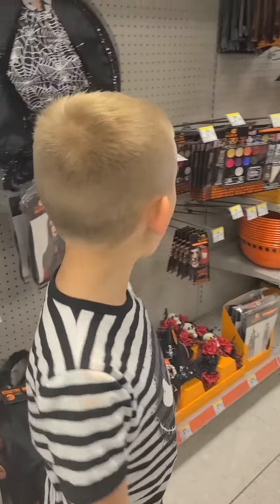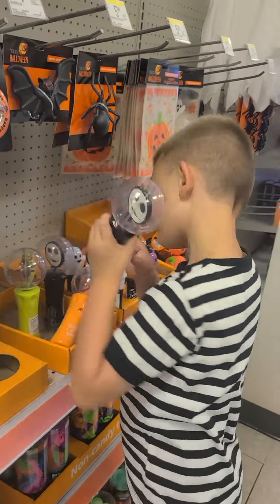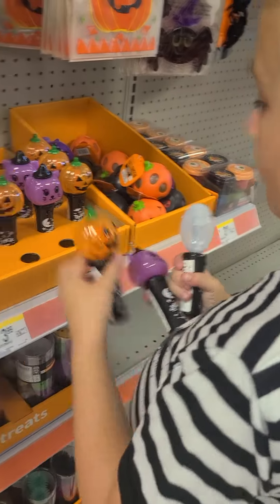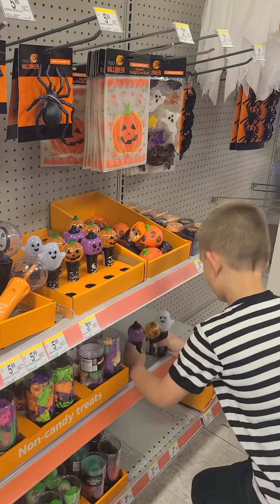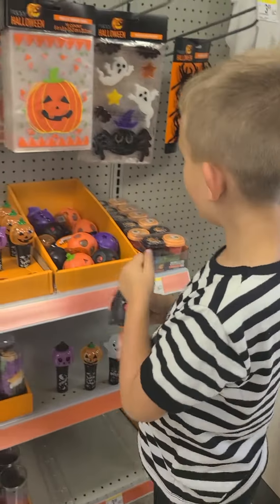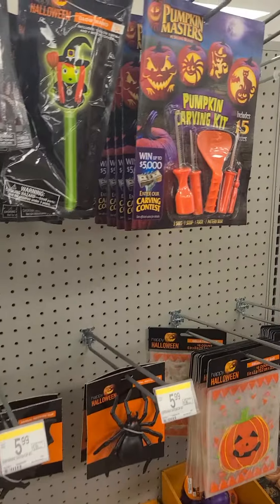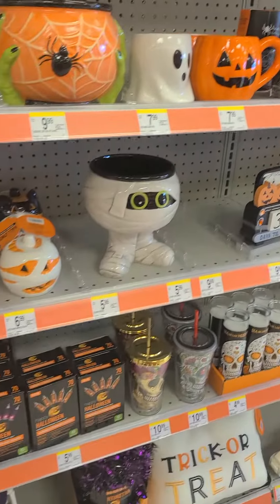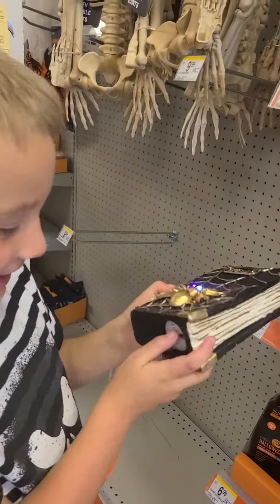Halloween 2022 at Walgreens! 👻🎃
The 2022 Halloween season is here!  We hope to hit as many Spirit Halloween, Home Depot, Lowes, Big Lots and other stores to bring you a wide assortment of Halloween content to check out!  We will be doing walkthroughs, unboxing, demo, and just having lots of holiday fun!